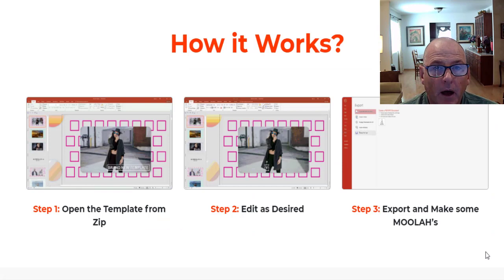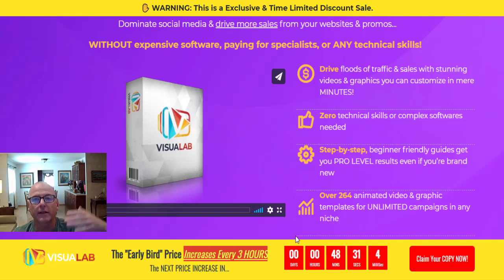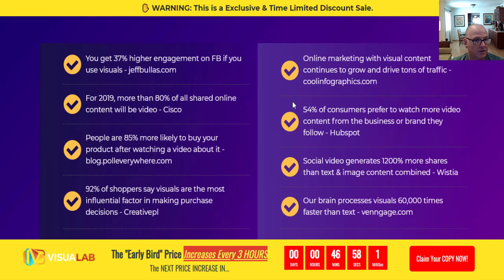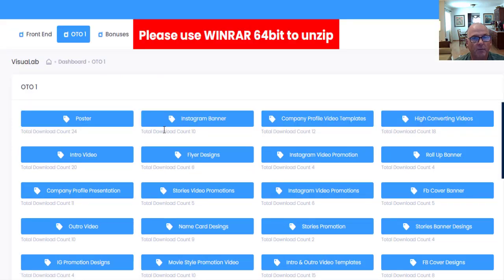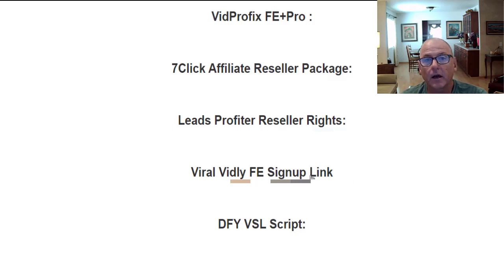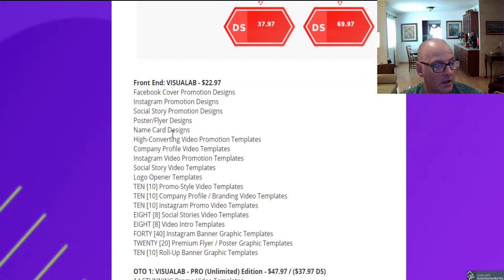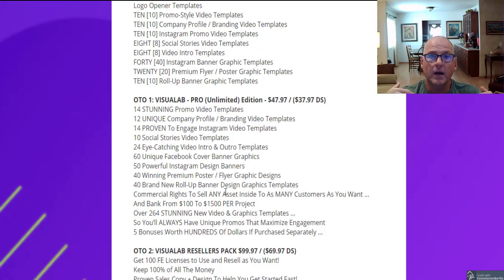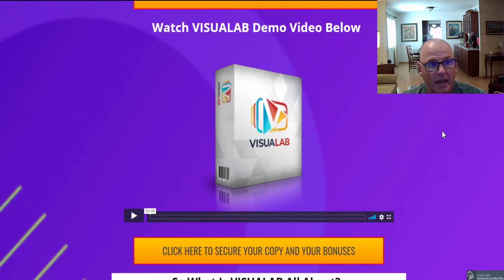VisuaLab REVIEW | VisuaLab DEMO | VisuaLab BONUSES |KevinMcClenahanReviews|Bonuses360.com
VisuaLab is a powerful, all-in-one tool for creating stunning graphics &
videos for all your marketing campaigns. You WON’T need to buy any fancy
software … all the professional templates can be effortlessly edited using Powerpoint.
No tech skills … no learning curve … and EVERYTHING you need - Even music - is included!
VisuaLab REVIEW | VisuaLab | VisuaLab DEMO | VisuaLab BONUSES | KevinMcClenahan Reviews | Bonuses360.com

VisuaLab Review,
VisuaLab Reviews,
Get VisuaLab Bonuses,
VisuaLab Demo,
VisuaLab bonus,
VisuaLab review & bonus,
VisuaLab bonus kevinmcclenahan,
VisuaLab reviews,
VisuaLab Course Review,
VisuaLab Course Demo,
VisuaLab Course Preview,
VisuaLab Training Course,
Get VisuaLab,
Buy VisuaLab,
Purchase VisuaLab,
VisuaLab Upgrades,
VisuaLab,
sdmarketguru,
kevinmcclenahanreview,
KevinOnlineGuru,
Bonuses360.com,
VisuaLab Stunning Graphic,
VisuaLab Video templates,
VisuaLab Agency,
VisuaLab Branded Video Templates,
VisuaLab,
VisuaLab proven to engage video templates,
YouTube 5 Billion views per day,
VisuaLab,
Welcome to my review of Visualab,
this is Ali G's newest launch on the JVZoo platform.
VisuaLab is a powerful, all-in-one tool for creating
stunning graphics & videos for all your marketing campaigns.
You WON’T need to buy any fancy software … all the professional
templates can be effortlessly edited using PowerPoint.
No tech skills … no learning curve … and EVERYTHING you
need - Even music - is included!
WITHOUT expensive software, paying for specialists, or ANY technical skills!
Drive floods of traffic & sales with stunning videos & graphics you can customize in mere MINUTES!
Zero technical skills or complex software needed
Step-by-step, beginner friendly guides get you PRO LEVEL results even if you’re brand new
Over 264 animated video & graphic templates for UNLIMITED campaigns in any niche

Prices & Up-Sells
Front End: VISUALAB - $22.97
Facebook Cover Promotion Designs
Instagram Promotion Designs
Social Story Promotion Designs
Poster/Flyer Designs
Name Card Designs
High-Converting Video Promotion Templates
Company Profile Video Templates
Instagram Video Promotion Templates
Social Story Video Templates
Logo Opener Templates
TEN [10] Promo-Style Video Templates
TEN [10] Company Profile / Branding Video Templates
TEN [10] Instagram Promo Video Templates
EIGHT [8] Social Stories Video Templates
EIGHT [8] Video Intro Templates
FORTY [40] Instagram Banner Graphic Templates
TWENTY [20] Premium Flyer / Poster Graphic Templates
TEN [10] Roll-Up Banner Graphic Templates

OTO 1: VISUALAB - PRO $47.97 / ($37.97 DS)

14 STUNNING Promo Video Templates
12 UNIQUE Company Profile / Branding Video Templates
14 PROVEN To Engage Instagram Video Templates
10 Social Stories Video Templates
24 Eye-Catching Video Intro & Outro Templates
60 Unique Facebook Cover Banner Graphics
50 Powerful Instagram Design Banners
40 Winning Premium Poster / Flyer Graphic Designs
40 Brand New Roll-Up Banner Design Graphics Templates
Commercial Rights To Sell ANY Asset Inside To As MANY Customers As You Want …
And Bank From $100 To $1500 PER Project
Over 264 STUNNING New Video & Graphics Templates …
So You’ll ALWAYS Have Unique Promos That Maximize Engagement
5 Bonuses Worth HUNDREDS Of Dollars If Purchased Separately …

OTO 2: VISUALAB RESELLERS PACK $99.97 / ($69.97 DS)
Get 100 FE Licenses to Use and Resell as You Want!
Keep 100% of All The Money
Proven Sales Copy + Design To Help You Get Started Fast!
Control Panel to Manage All Your Users
Full Life-time Support For All Your Buyers

You get 37% higher engagement on Facebook if you use visuals - jeffbullas.com
For 2019, more than 80% of all shared online content will be video - Cisco
People are 85% more likely to buy your product after watching a video about it - blog.polleverywhere.com
92% of shoppers say visuals are the most influential factor in making purchase decisions - Creativepl
Online marketing with visual content continues to grow and drive tons of traffic
Social video generates 1200% more shares than text & image content combined
Our brain processes visuals 60,000 times faster than text